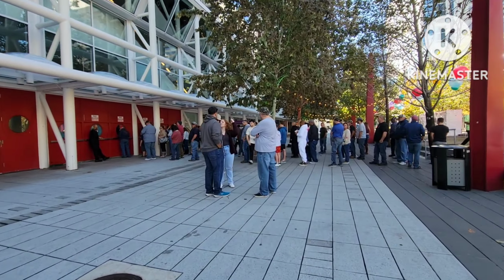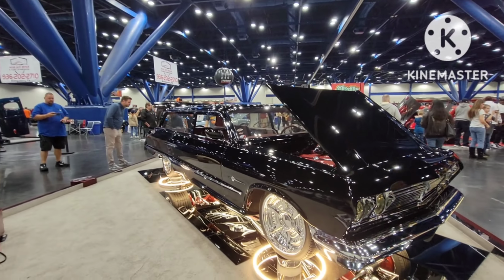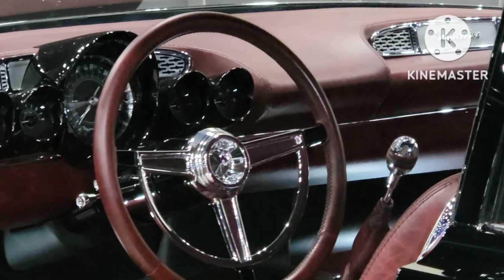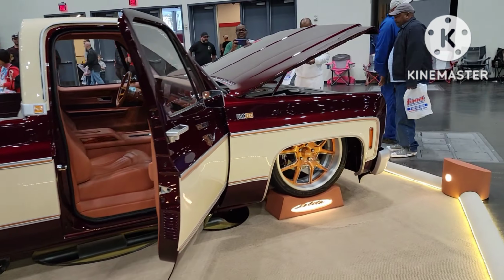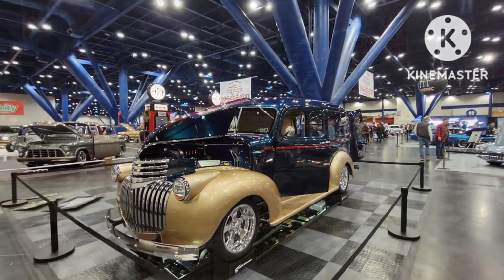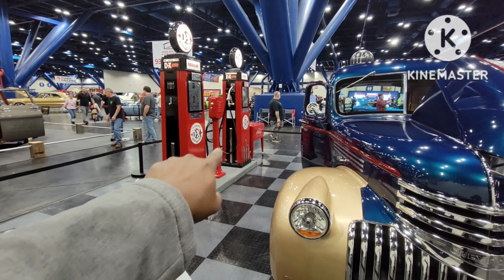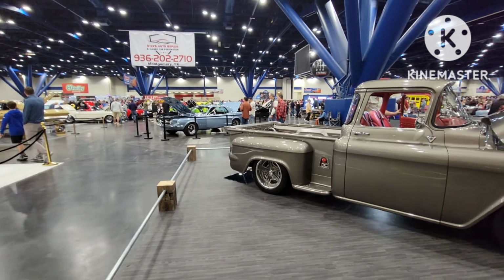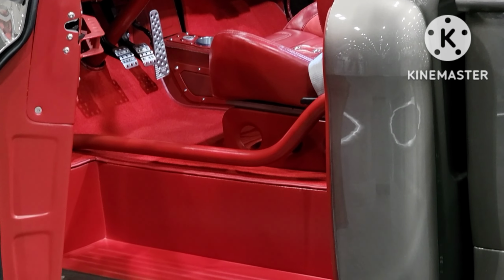Bagged Crew cab Houston Autorama truck & car show 2022 PT1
bagged crew cab Houston autorama truck & car show 2022

what was your favorite car

zay_trd

craving with Carlos

Jimmy suberry

whuryuzamaki srt